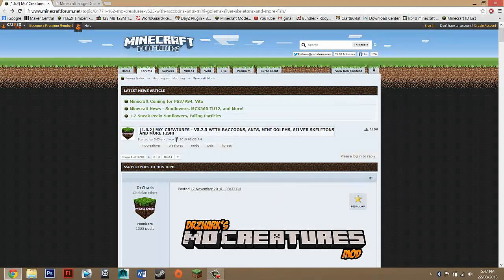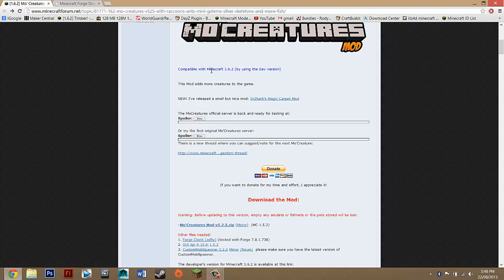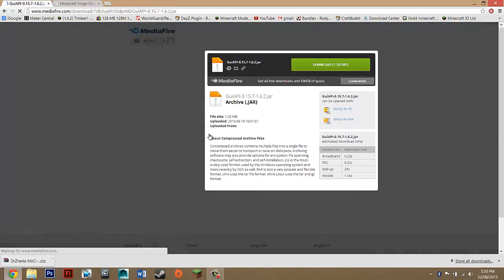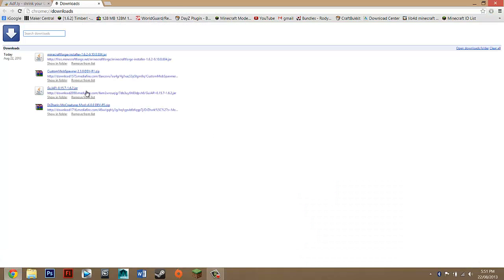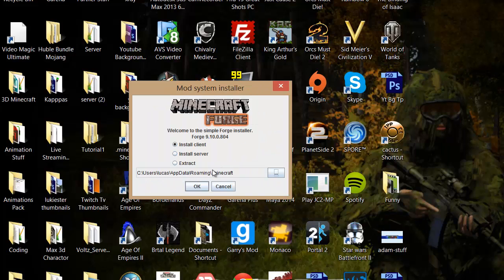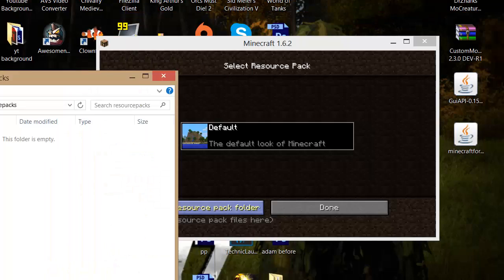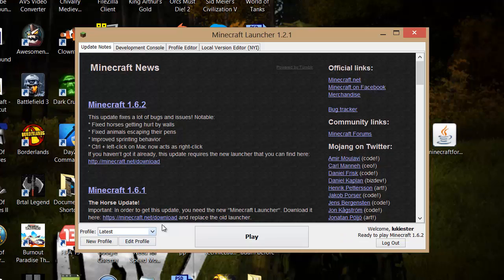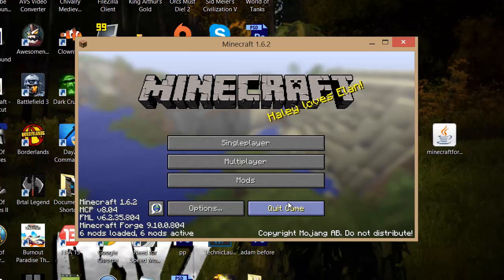How To Install Mo Creatures Mod Minecraft 1.6.2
More Creatures Mod Tutorial/How To Install